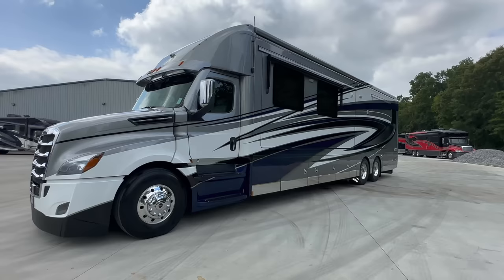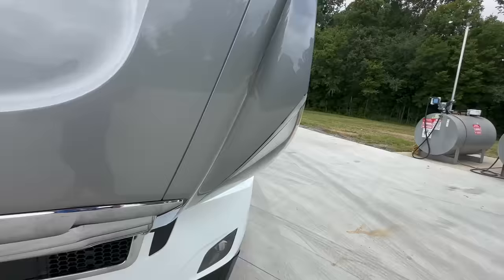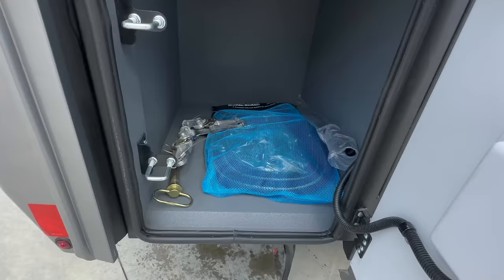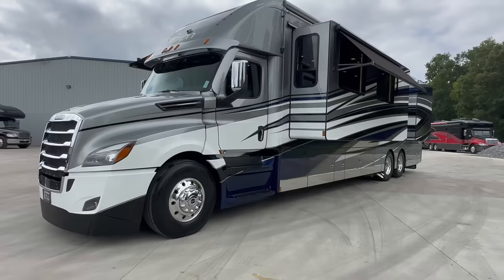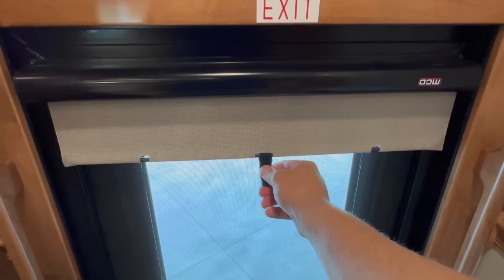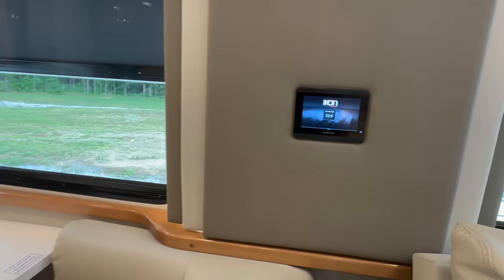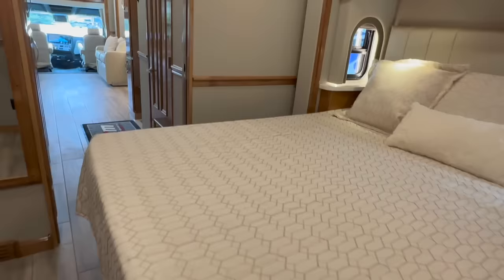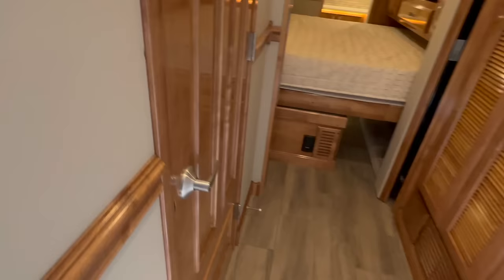🤩 The most luxurious Super C Motorhome on the market, the Renegade iKon 🤩